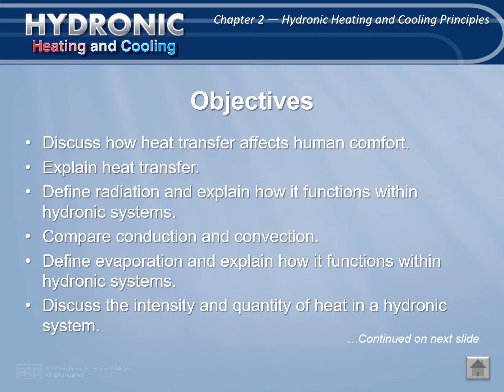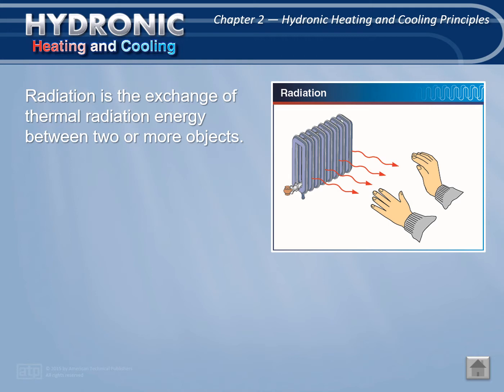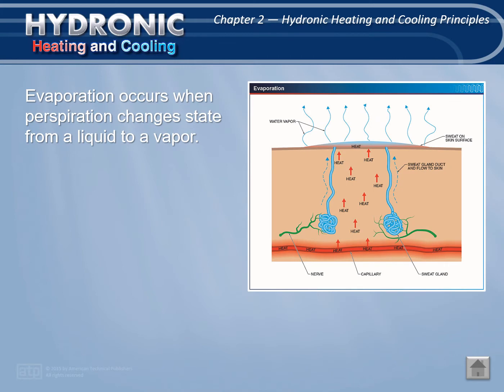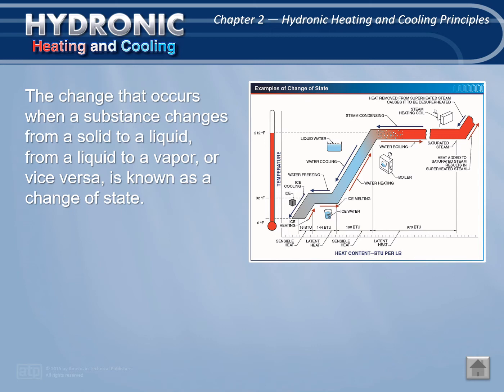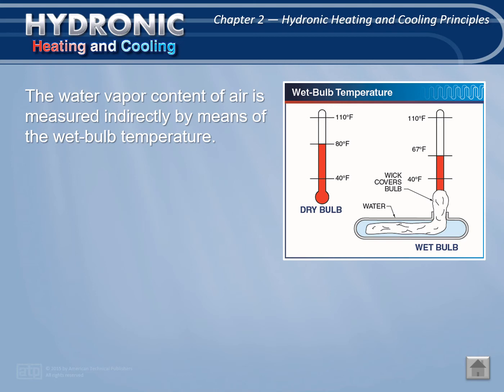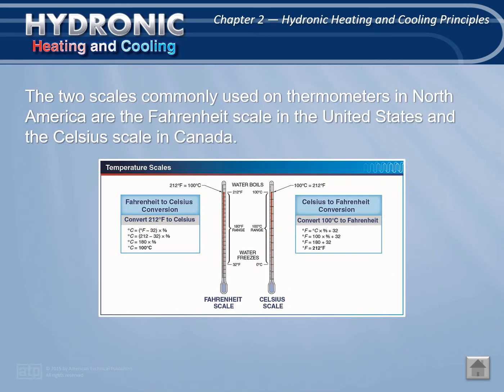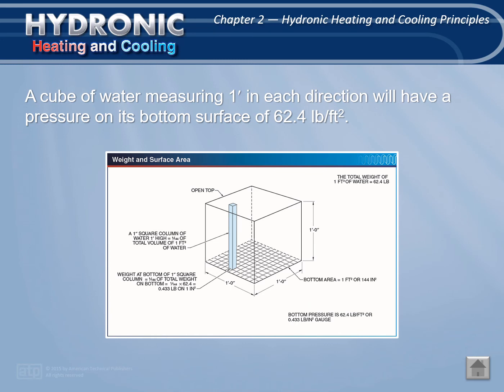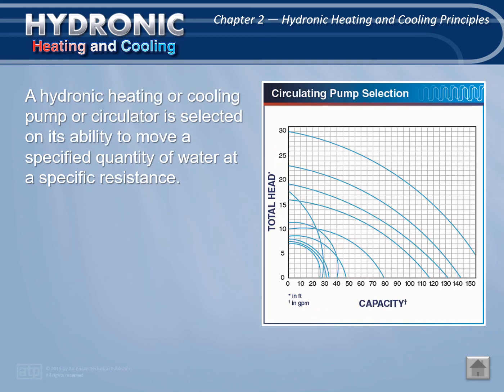Hydronic ch2 presentation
LU 442 Hydronic Heating and Cooling Ch2 powerpoint presentation